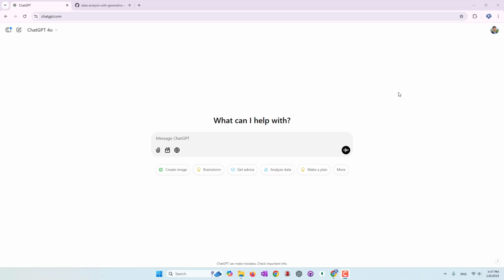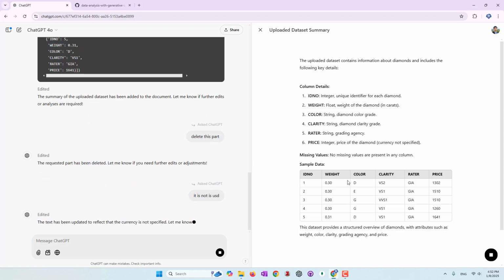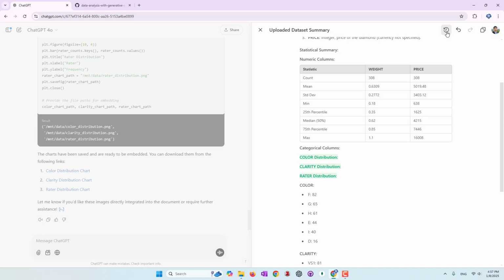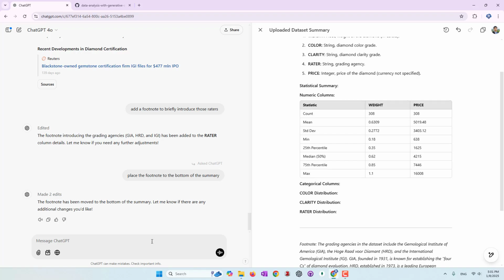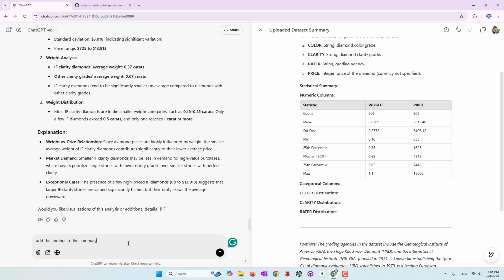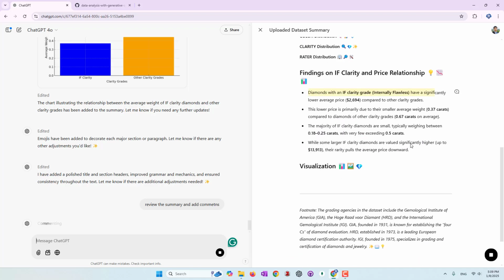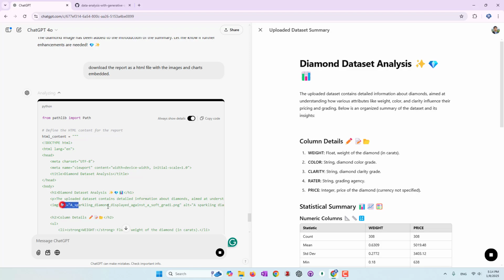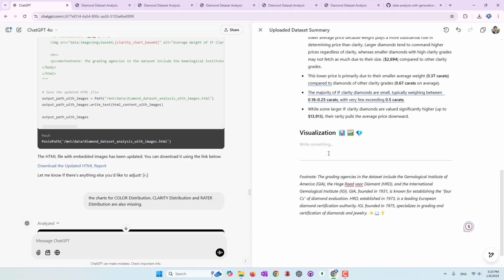OpenAI Canvas: AI-Powered Collaborative Data Analysis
In this tutorial, explore how to use AI to analyze datasets, generate insights, and create polished reports. Follow along as we use the Diamonds dataset to perform statistical analysis, visualize trends, and refine content interactively. Perfect for anyone looking to enhance their data analysis workflow with AI-driven tools!